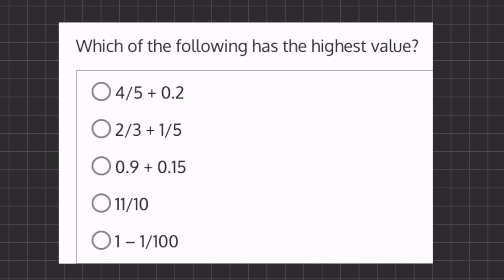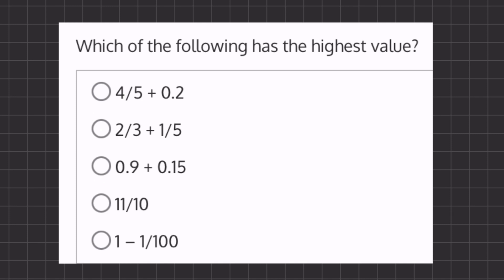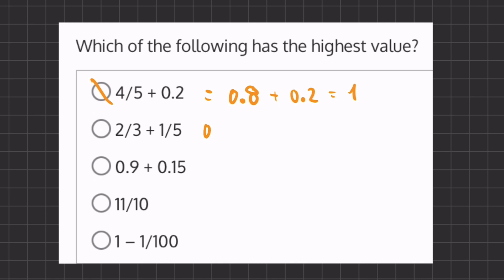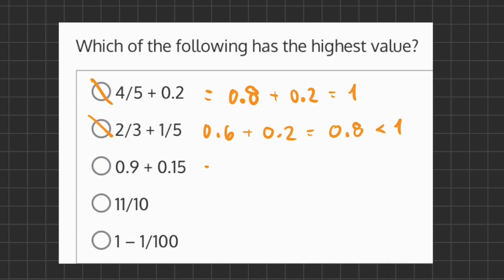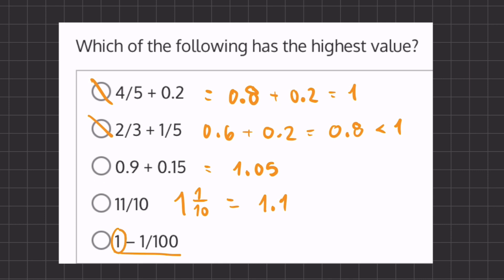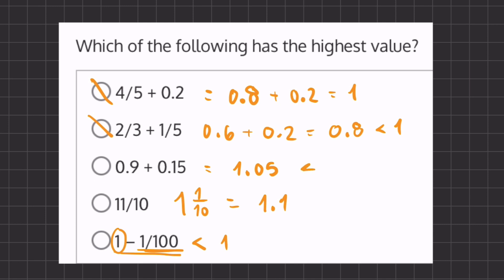Fractions and Decimals Practice Drill Two 8